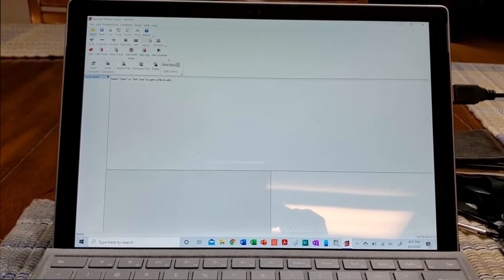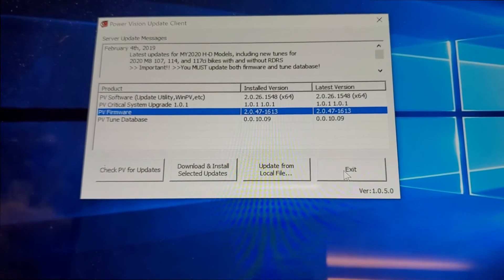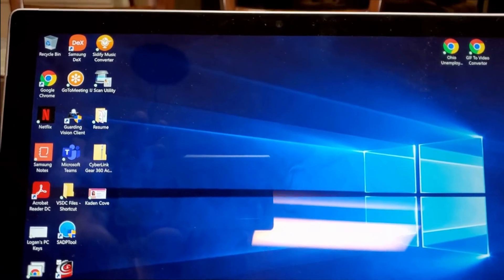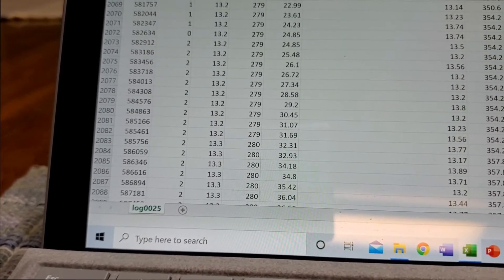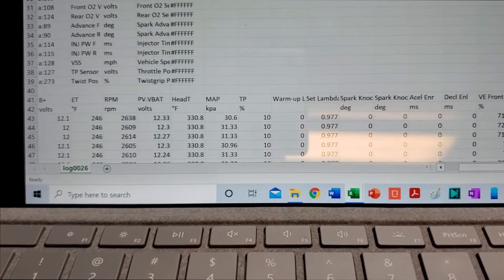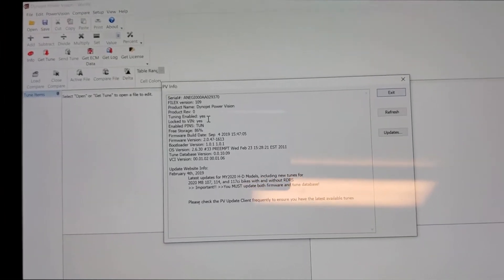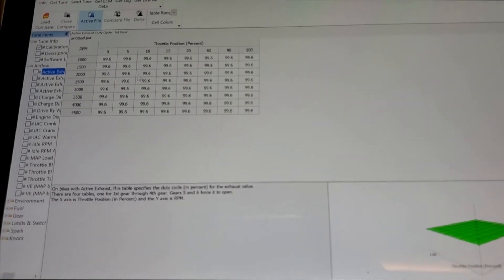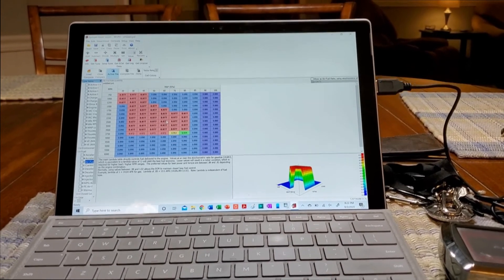Harley Davidson Troubleshooting DynoJet Power Vision Data Tables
Sorry, I know this type of material is very dry. But there is someone out there that is probably going to be thankful they found this information.